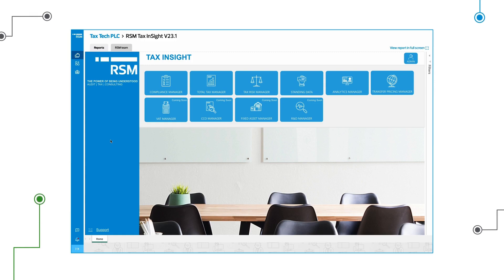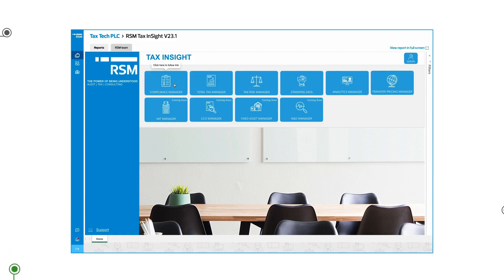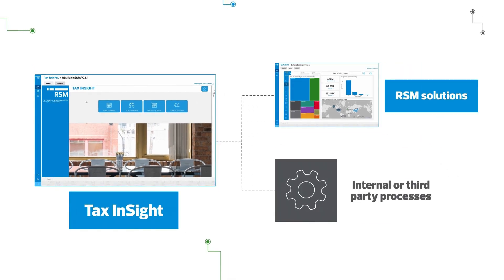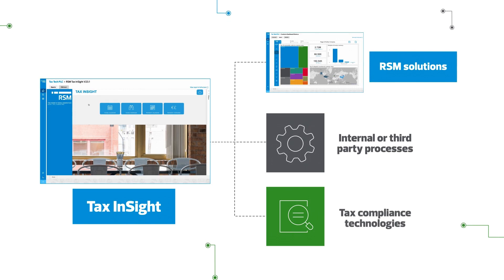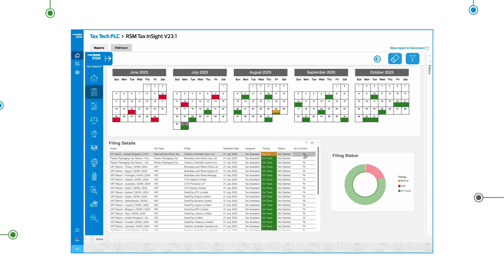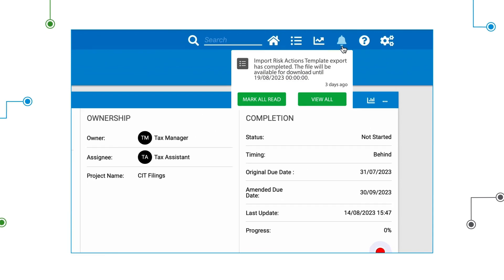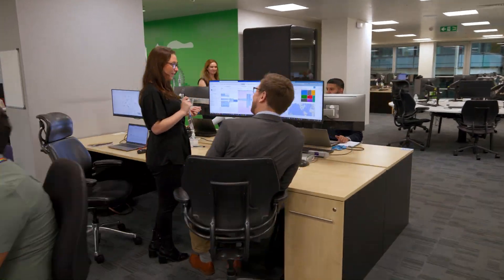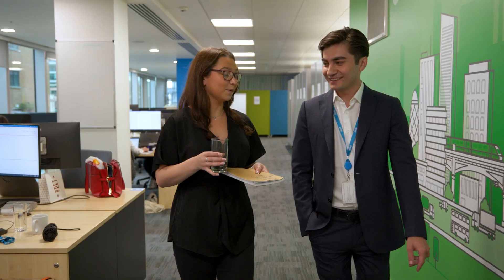5 RSM Tax InSight need to knows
How much tax do you pay in your business? How do you keep track of it? Flora Barnes shares five RSM Tax InSight need to knows and explains how we can help you track and manage your tax processes and risk.